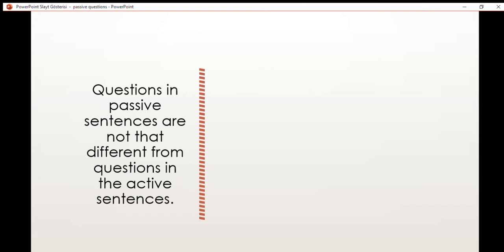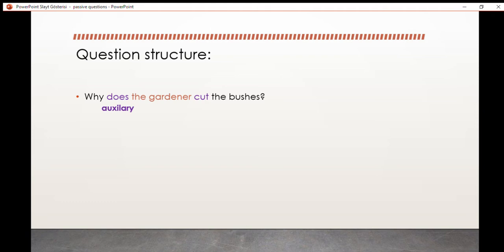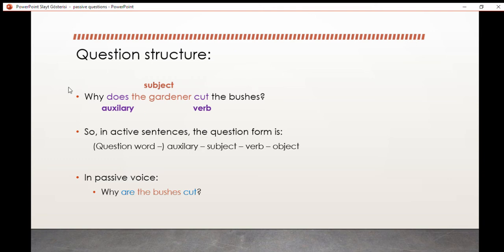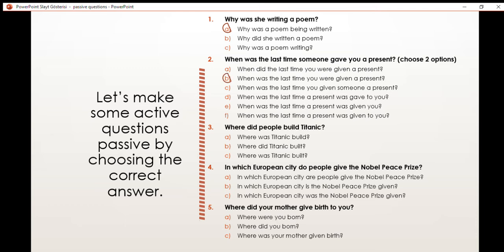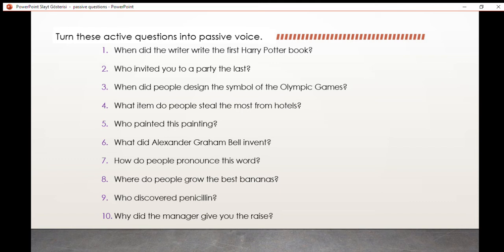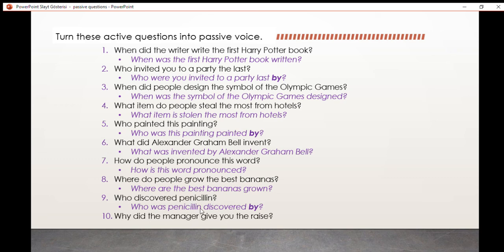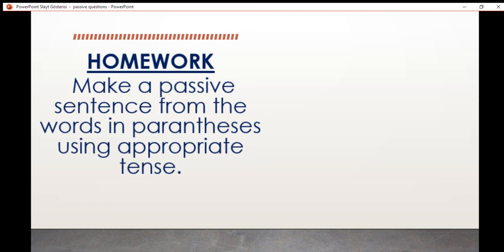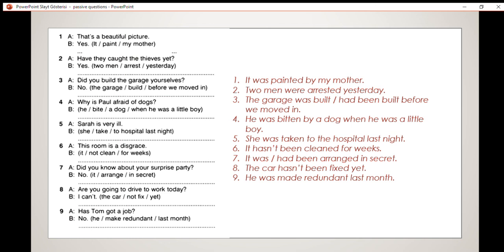questions in passive voice - English Lesson